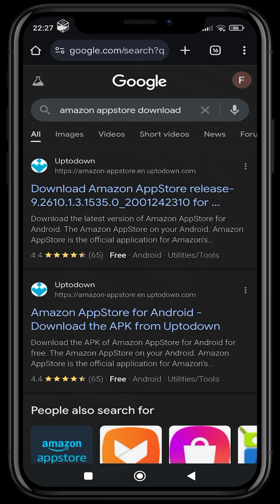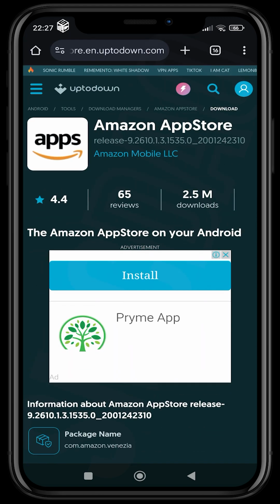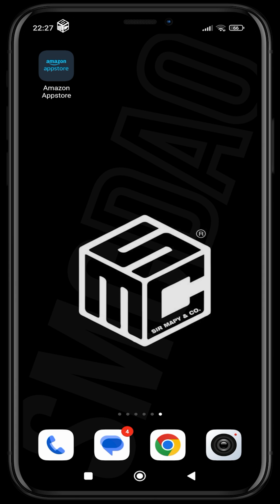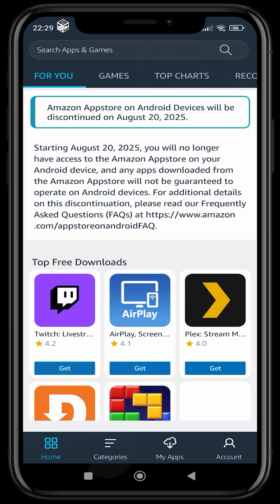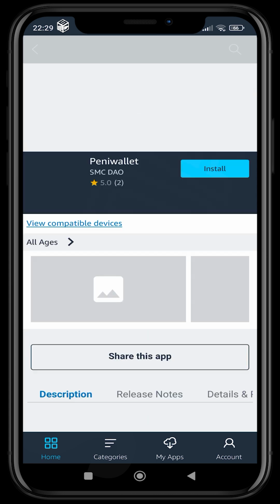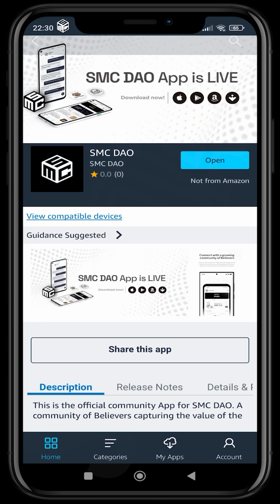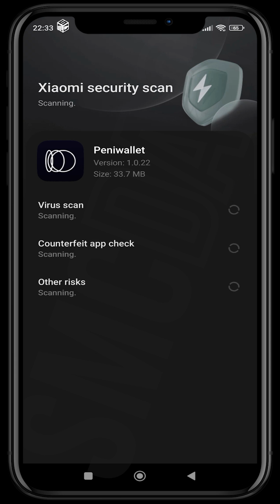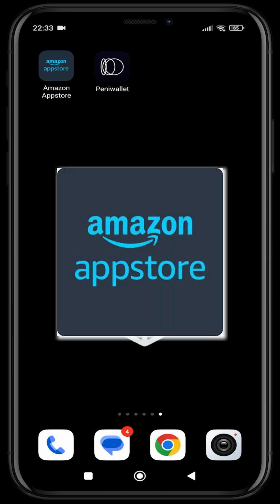How to download Peniwallet and SMC DAO app from Amazon App store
WikiCat Contract Address (CA):
0x6ec90334d89dbdc89e08a133271be3d104128edb

Summary:
Downloading the Amazon App Store [00:48]:

Since the Amazon App Store isn't standard on most Android devices (unlike Google Play or Apple Store), you'll need to download it from the web [00:23].
Navigate to Chrome and search for "Amazon app store download" [00:53].
After downloading, install the Amazon App Store on your device [01:35].

Using the Amazon App Store [01:46]:

Upon opening the app for the first time, you'll need to create an account by providing your name and email, then verifying it with an OTP [01:50].
Once logged in, use the search function to find "penny wallet" [02:15].
The search results will also display the "SMC D app" [02:27].

Installing the Apps [02:32]:

Click "install" for the desired app (e.g., Penny Wallet) [02:32].
The app will download and then prompt you to install it [02:44].
The process is identical for both Penny Wallet and the SMC DA app [02:51].
After installation, the app will be available on your phone [03:23]